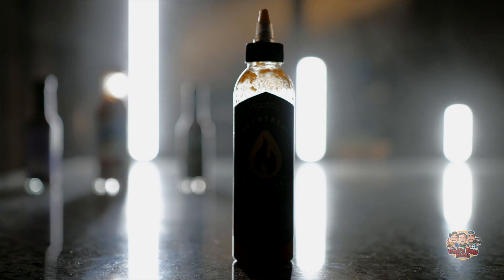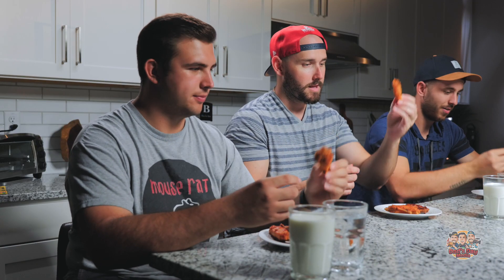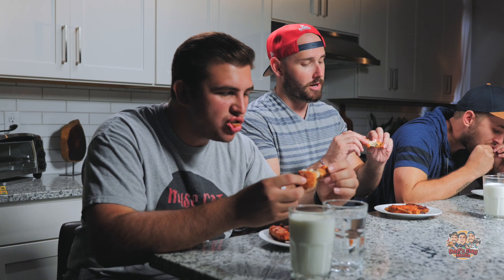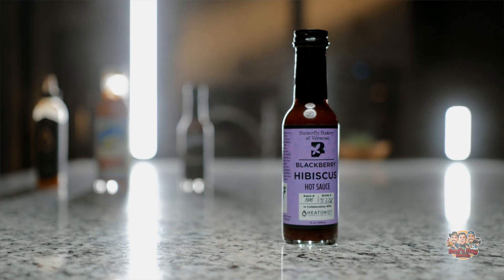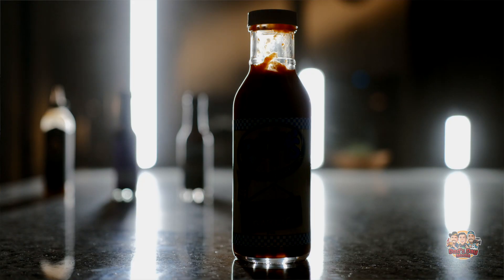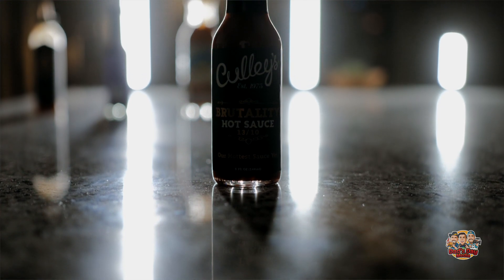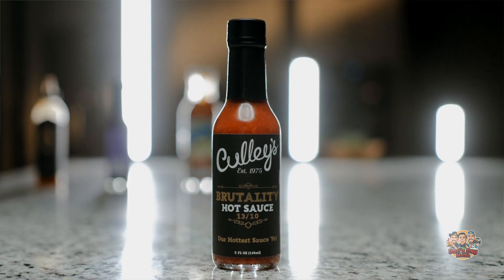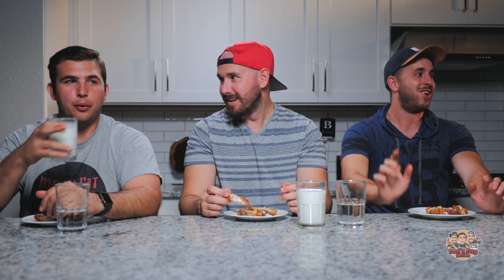Hot Ones Spicy Wings Challenge - Wing Wednesdays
Hello Dads!

Today we take on the spicy wing challenge from our "Hot Ones" subscription pack. This is our first pack we got in the mail. If you don't know about this subscription hot sauce pack we will leave a link below to check it out! It is so awesome! Basically they send you 3 hot sauces a month. Some of these hot sauces are seen on the youtube show "Hot Ones" from First We Feast. Today we review these hot sauces!

We will also be reviewing a local favorite in Phoenix, AZ by a company called Booty's. They are known for their wings, brews and burgers!

Booty's Wings and Burgers - @bootys_2012

We will be doing wing challenge videos once a month that will air every Wednesday!

If it's your first time here, we love to create videos about the filmmaking journey, filthy foodie adventures, and diving into the wonderful world of gaming!  -Love Always  -Dads-